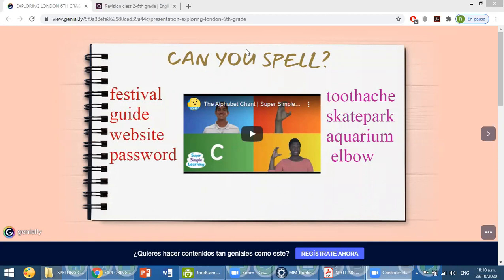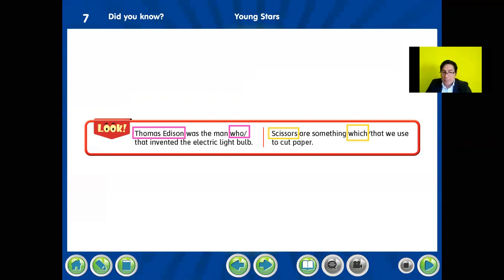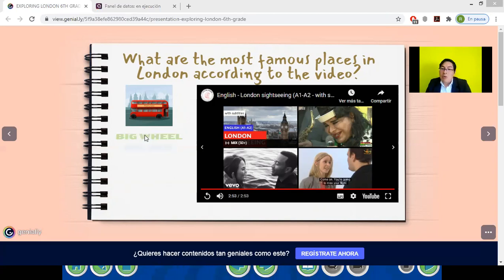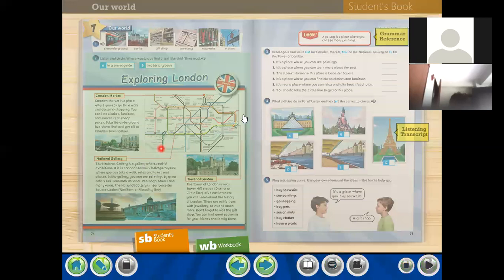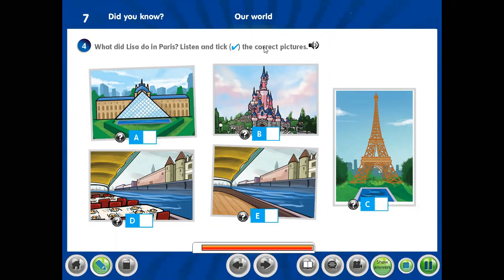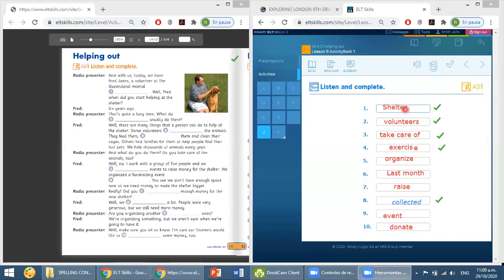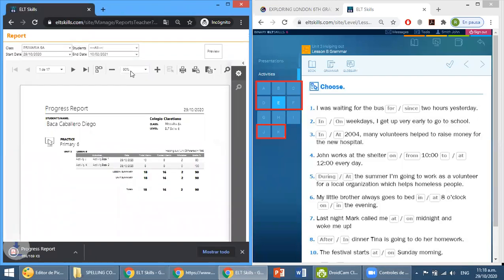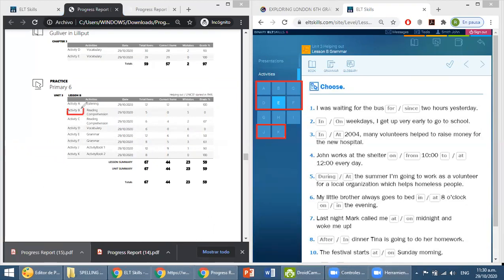ENGLISH CLASS 6TH A: EXPLORING LONDON - ELT SKILLS UNIT 3 LESSON A.